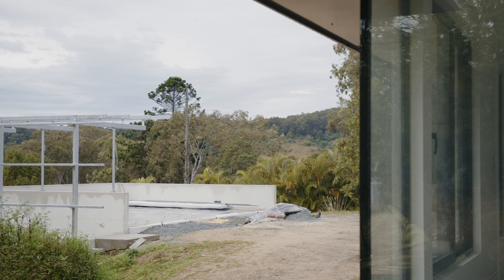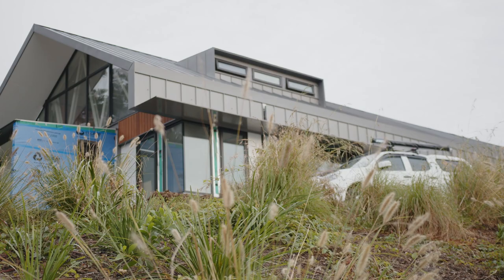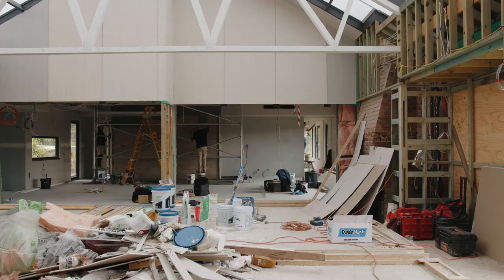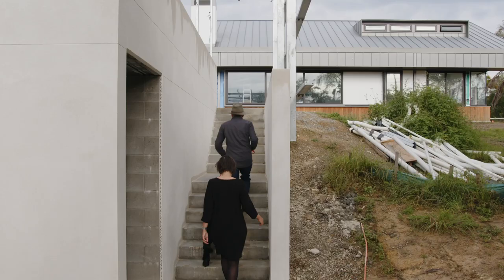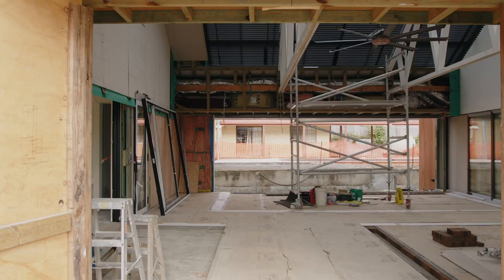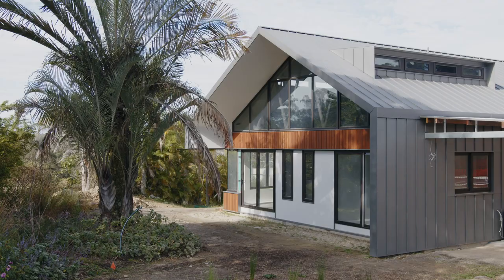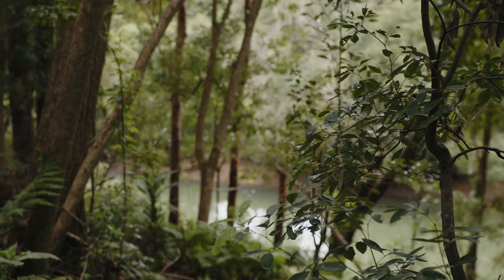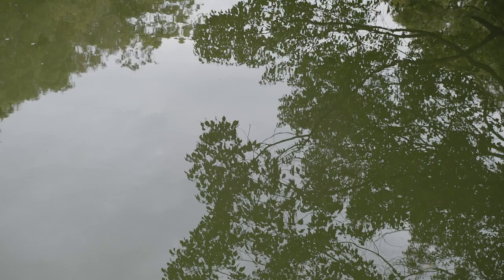Kingfisher House by PTMA Architecture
Kingfisher House
Currumbin Valley, QLD

Filmed and Directed by Nikolas Strugar
Produced by Ravens At Odds